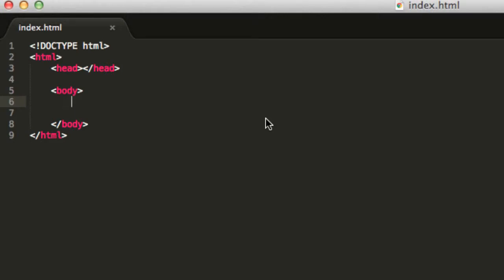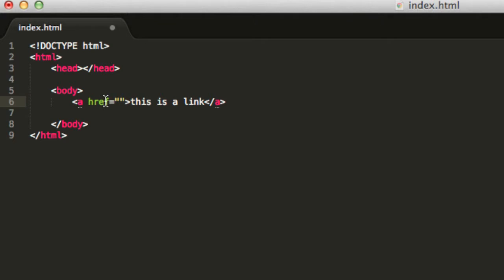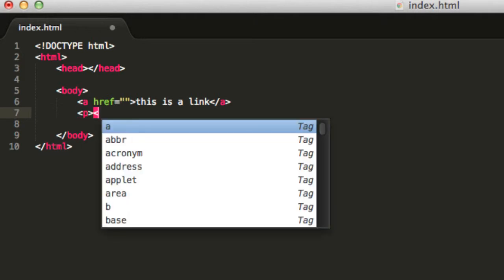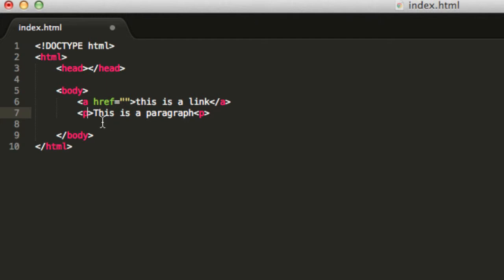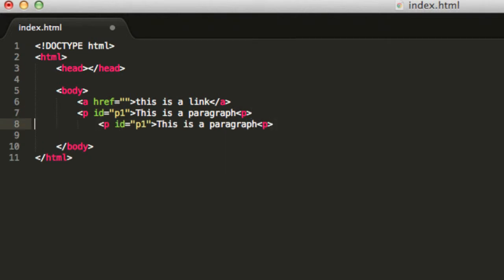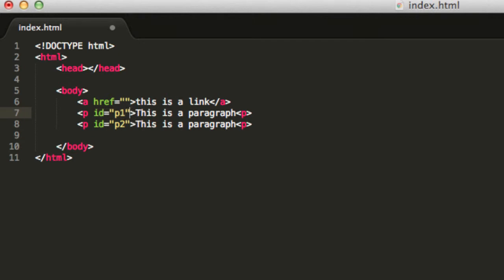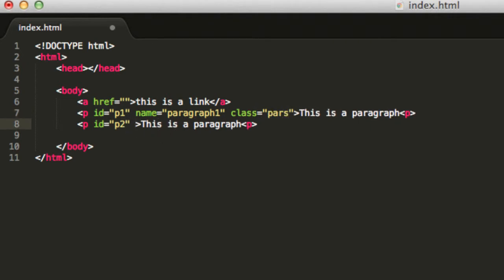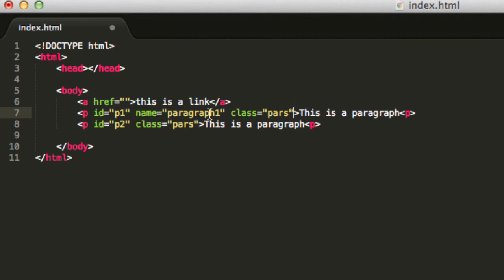HTML tutorial 4- Attributes